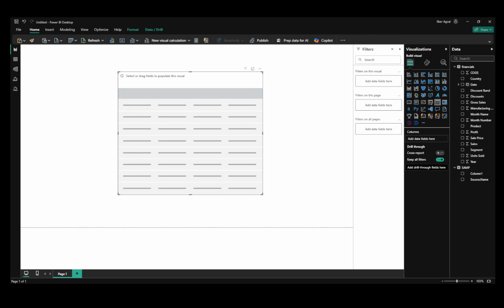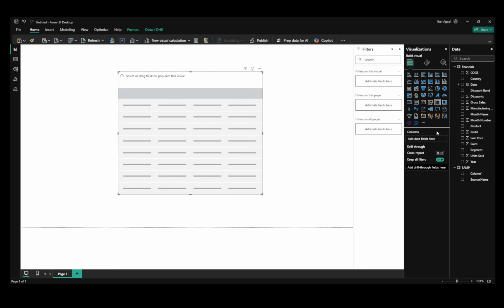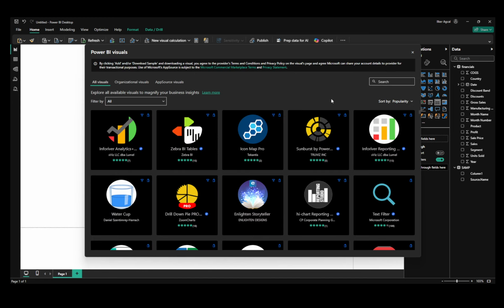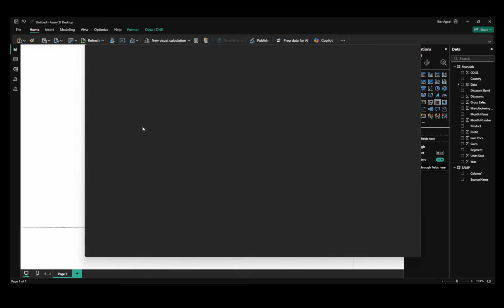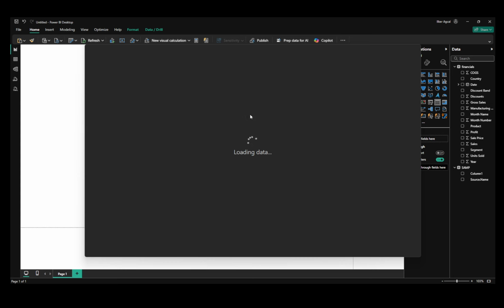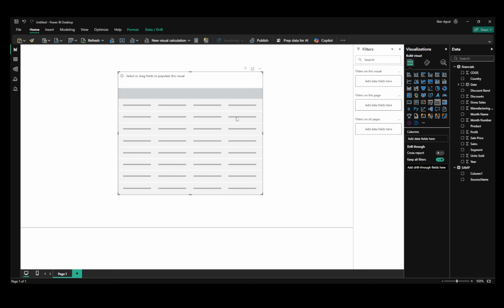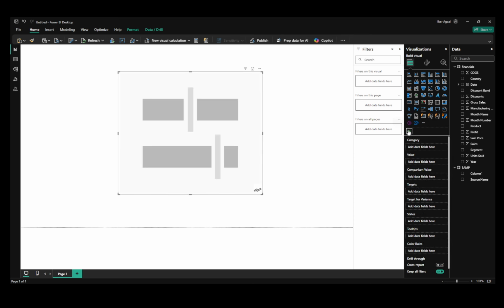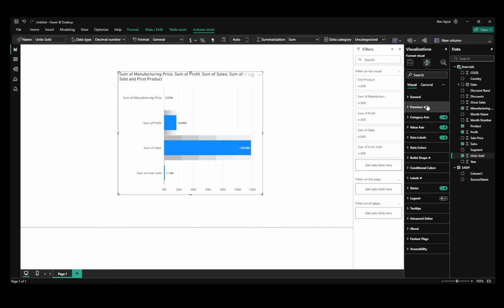How to Create a Bullet Chart in Power BI | Step-by-Step Tutorial (2025)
In this video, we’ll show you how to create a bullet chart in Power BI to visualize performance against targets. You’ll learn how to add actual values, set target markers, define qualitative ranges, and customize the visual for clear insights. We’ll also cover tips for comparing multiple metrics, formatting for readability, and making your dashboards more interactive. Perfect for beginners and professionals who want a complete guide to creating bullet charts in Power BI in 2025.